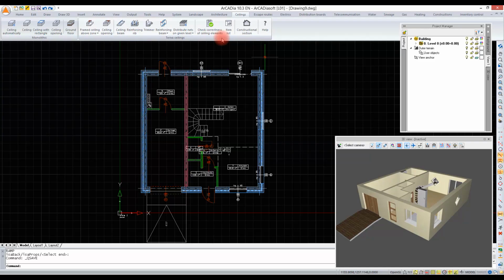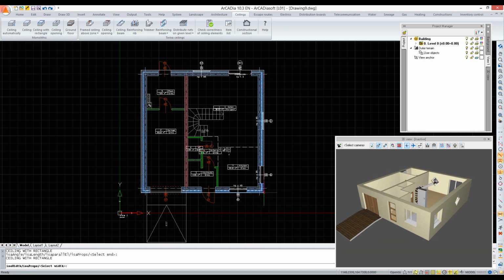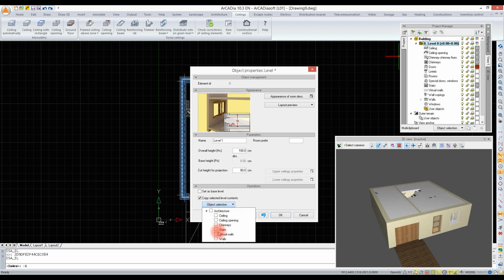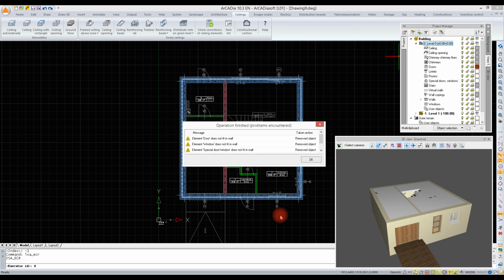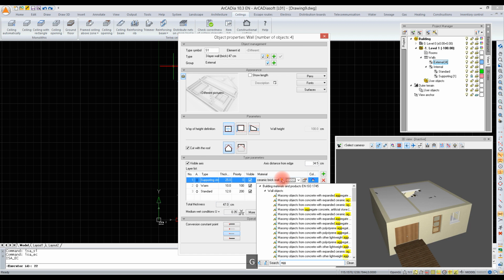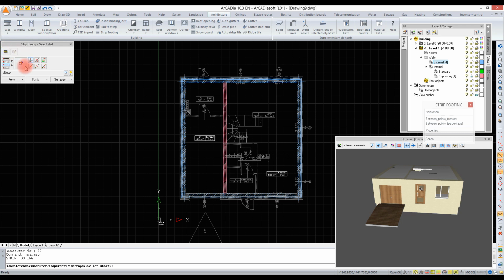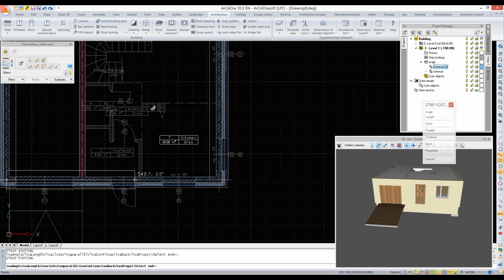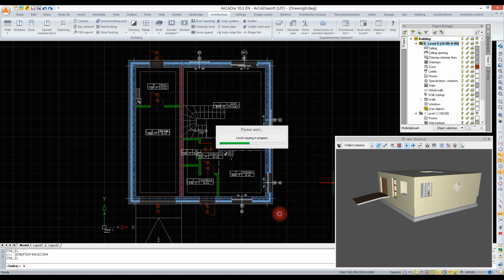08ArCADia ARCHITECTURE Inserting a ceilings and defining levels